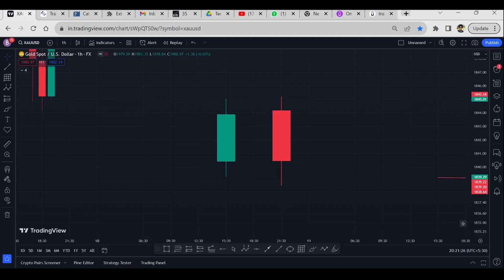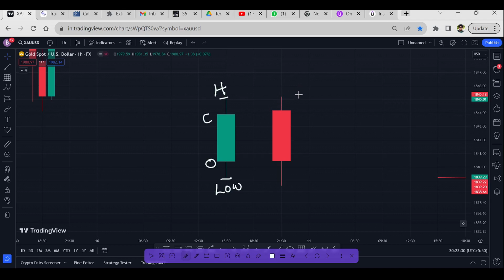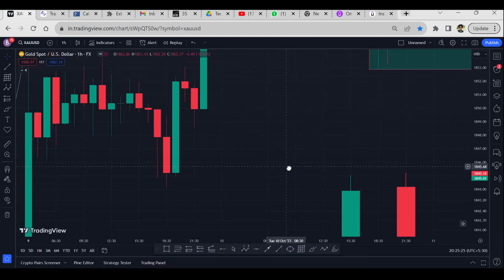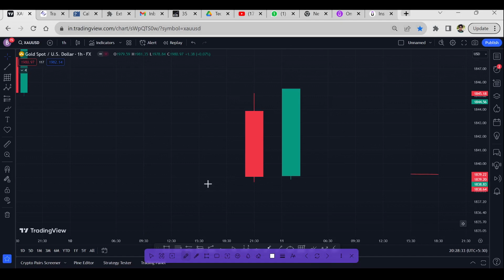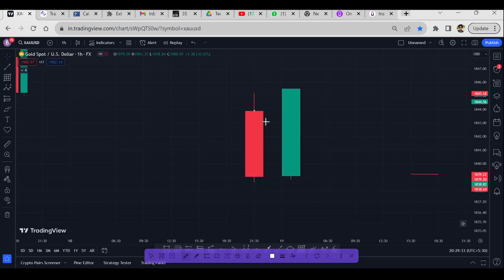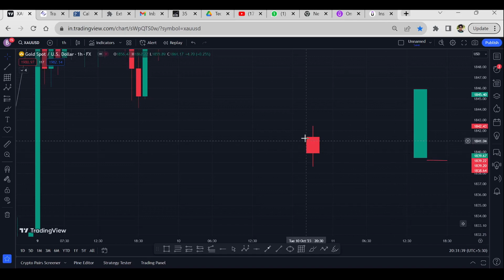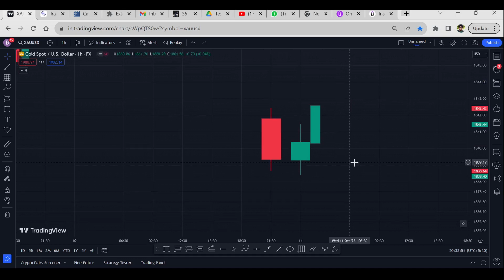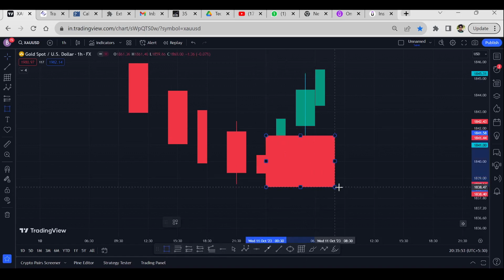How to start learning Technical Anlaysis Part1 Candlestick patterns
Enhance your trading skills with us! Join our professional training and coaching in Crypto , gold, oil, forex, and stocks trading

Comprehensive programs
Experienced coaches
Practical strategies
Personalized coaching
Ongoing support
Join us: